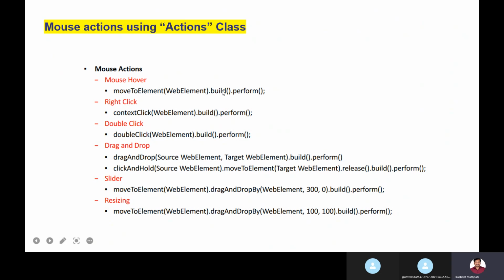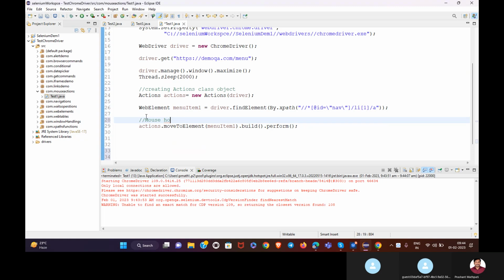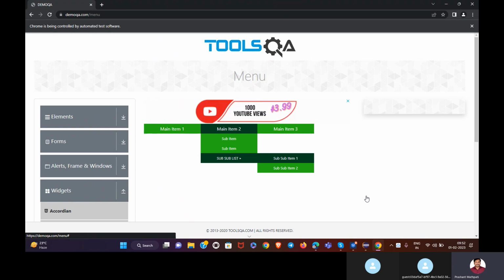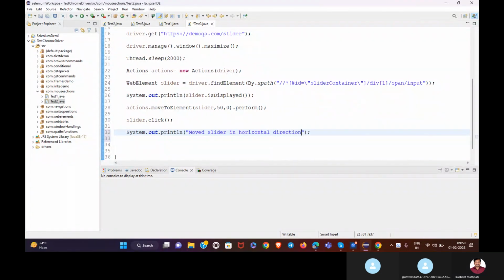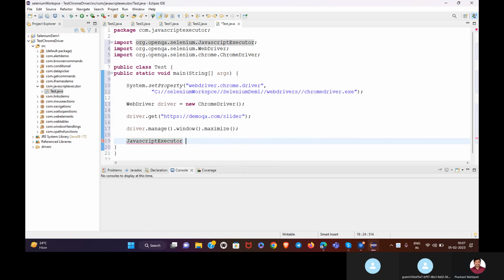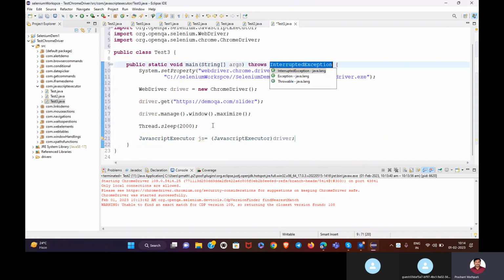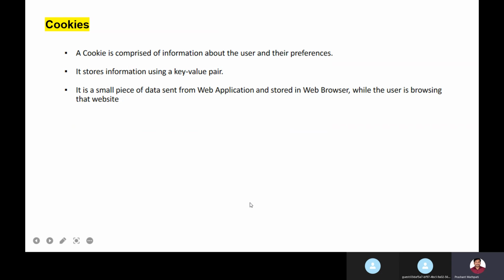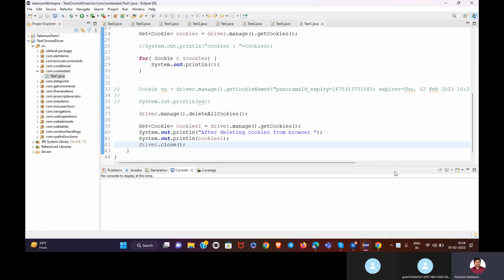Class-27 || Java Selenium Testing || NDR EdTech || Bangalore || +91-8722355666